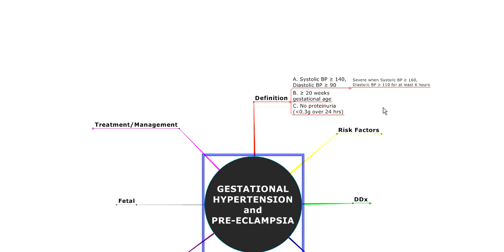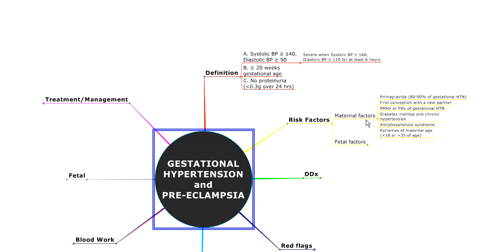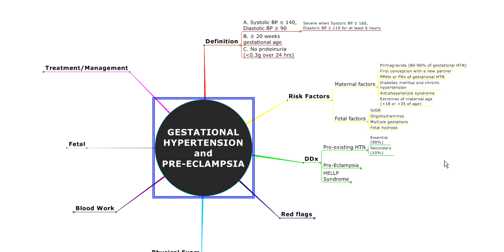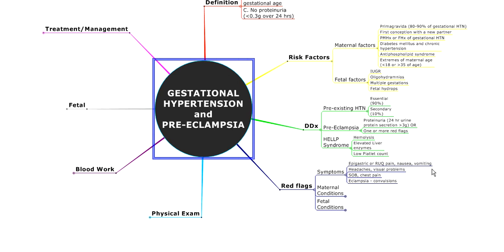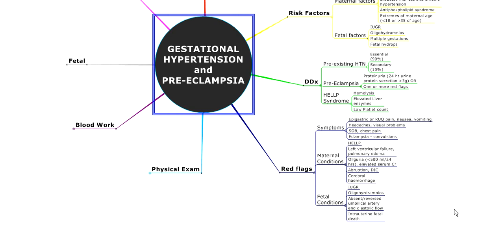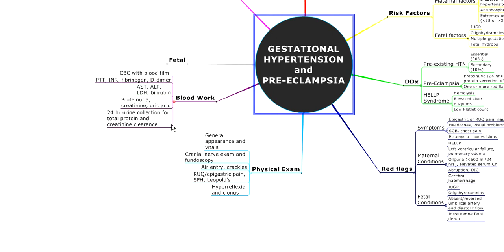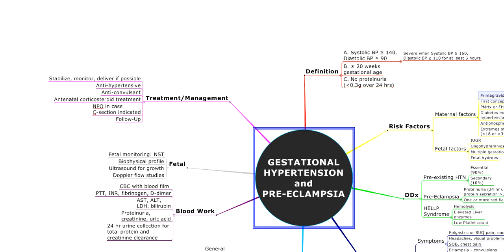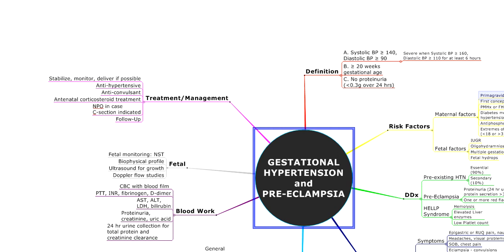1. Gestational Hypertension and Preeclampsia